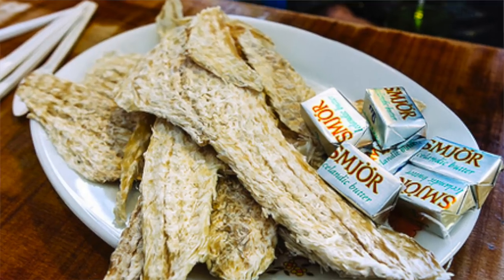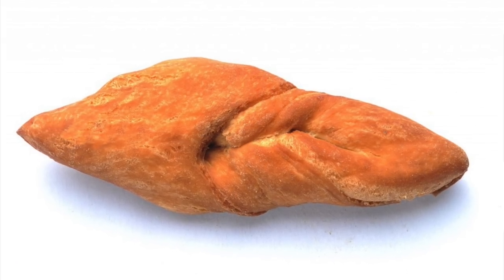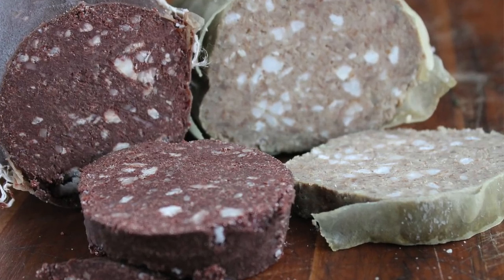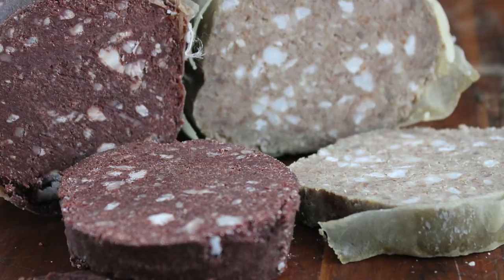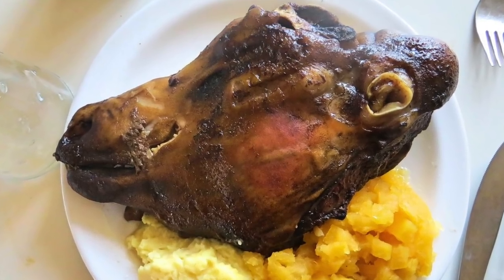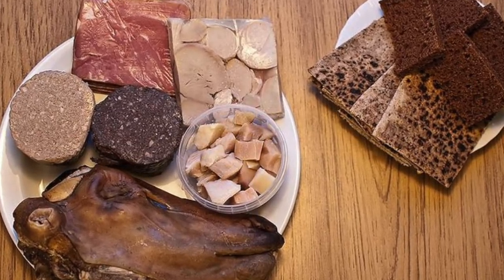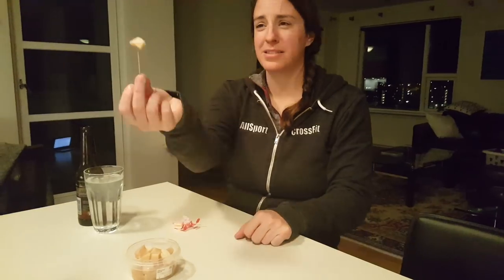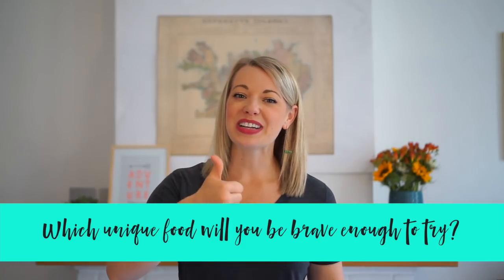Icelandic Food - Unique and Traditional Foods in Iceland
Wondering what traditional and *ahem* disgusting foods you can try while you're in Iceland? From delicious treats to the fermented food festival - I've got 7 unique Icelandic foods. Warning: some are more appealing than others!